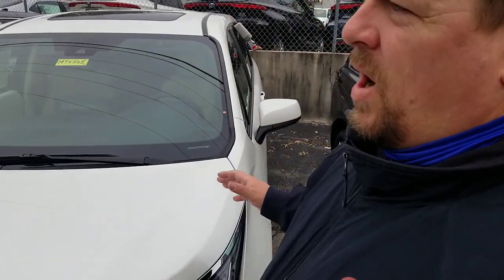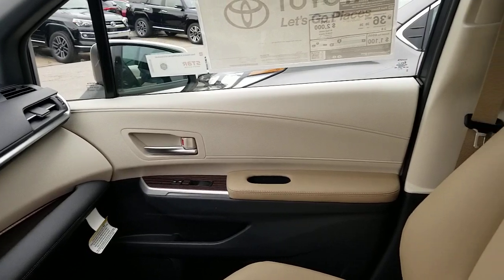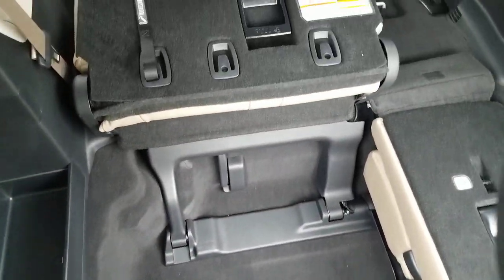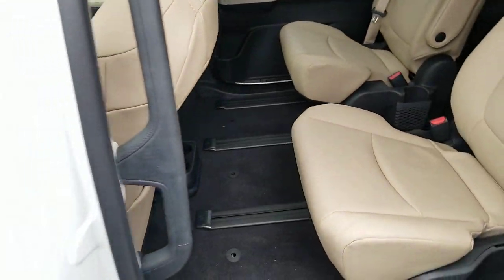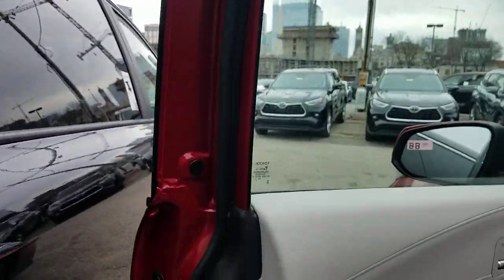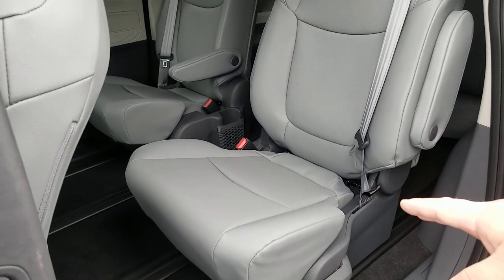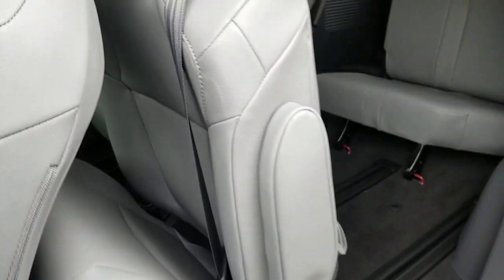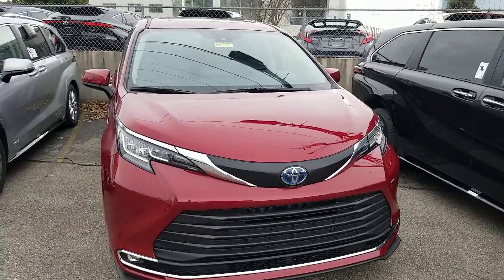Toyota sienna XLE interior options on the 2021 2022 hybrid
the new sienna has 2 interior options in the XLE trim level. here is an in depth look at both.